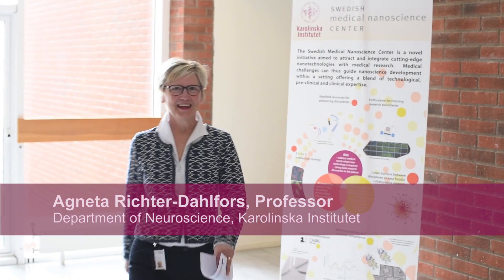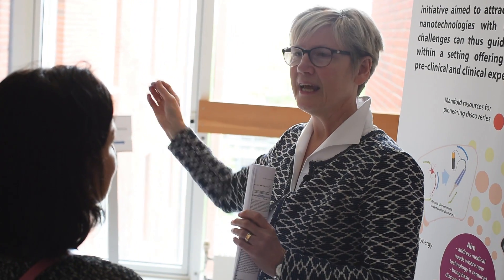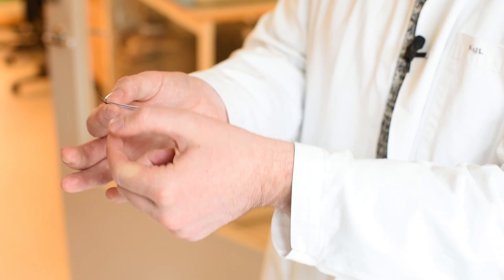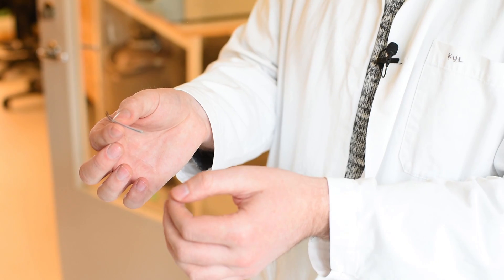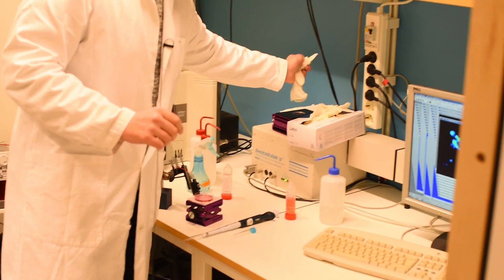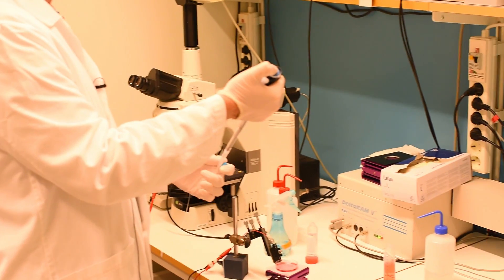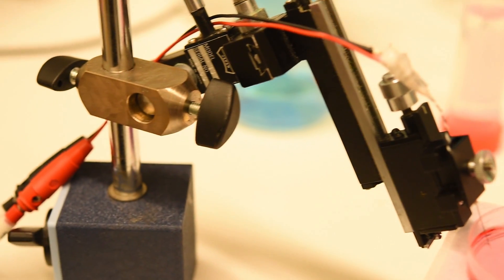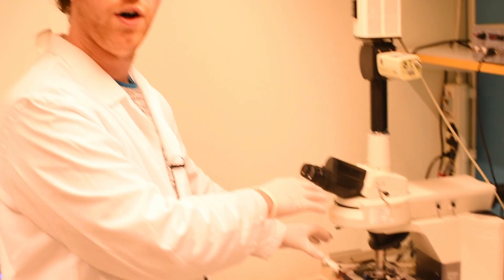Artifical neuron mimicks function of human cells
Scientists at Karolinska Institutet have managed to build a fully functional neuron by using organic bioelectronics. This artificial neuron contain no ‘living’ parts, but is capable of mimicking the function of a human nerve cell and communicate in the same way as our own neurons do.

Publication:  “An organic electronic biomimetic neuron enables auto-regulated neuromodulation”, Daniel T. Simon, Karin C. Larsson, David Nilsson, Gustav Burström, Dagmar Galter, Magnus Berggren, Agneta Richter-Dahlfors, Biosensors & Bioelectronics, first online 22 April 2015 (71:359-364, 2015).

Photo and editing: Erik Cronberg